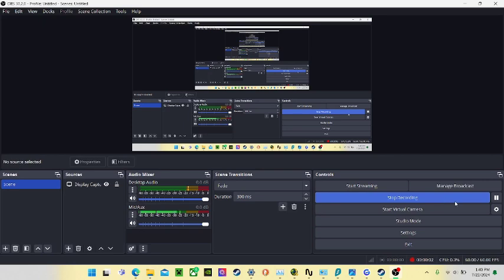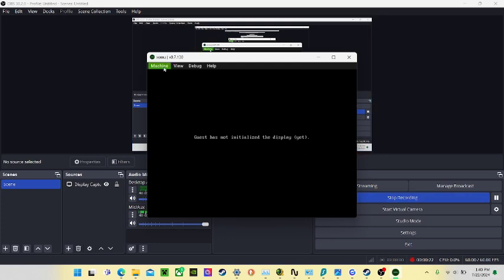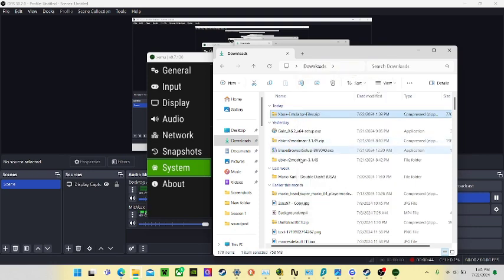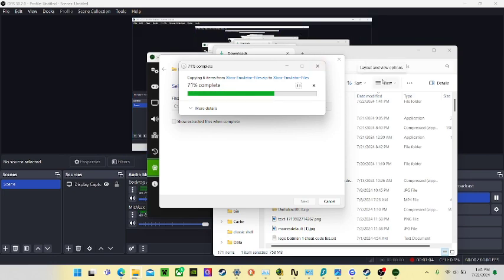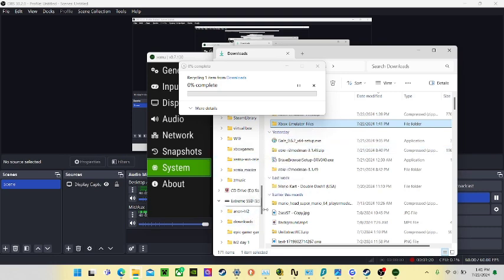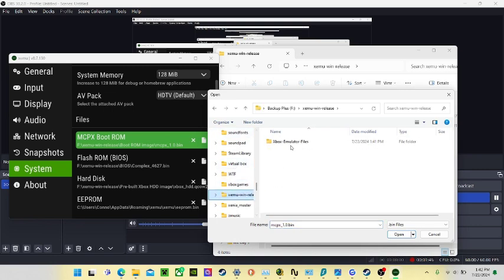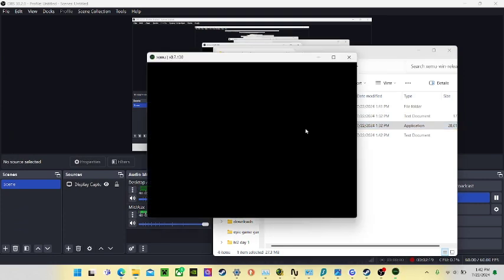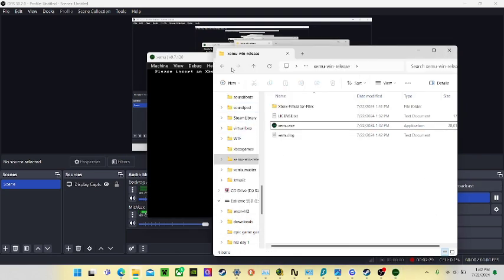how to fix:guest has not initilized the display yet xemu